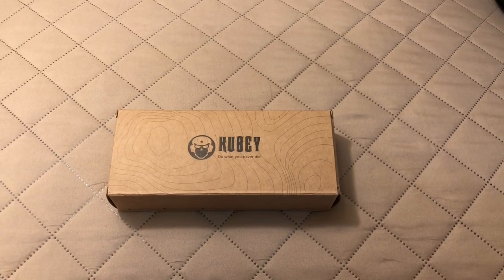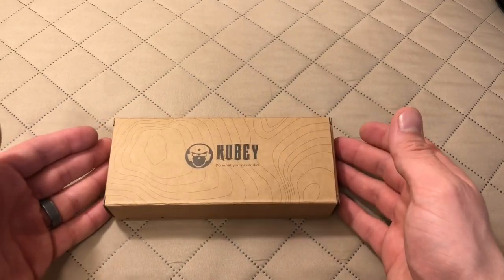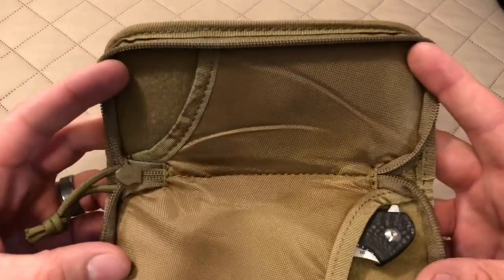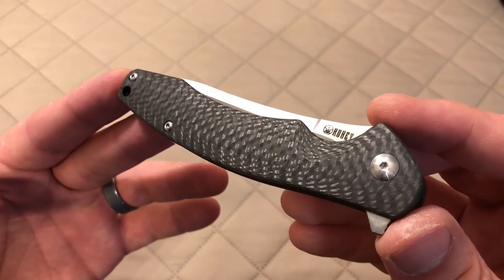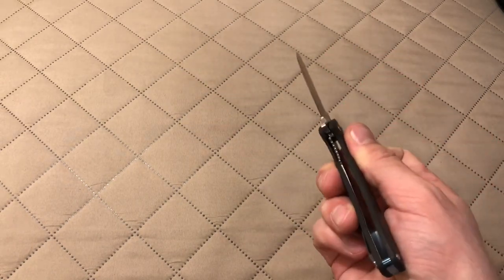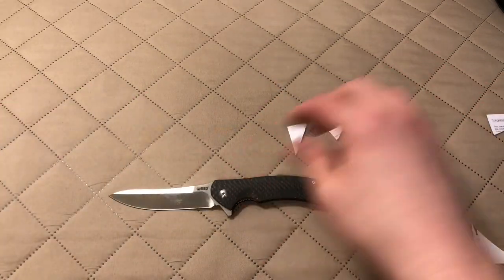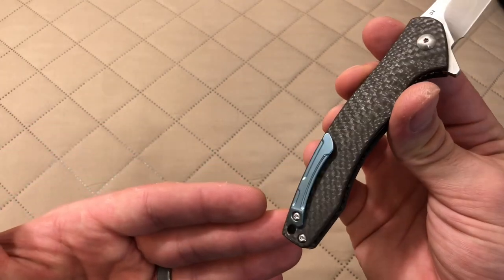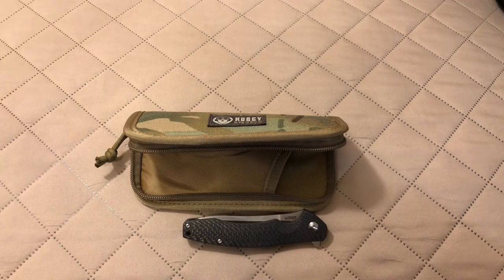Kubey Eris KU179CF | Unboxing & First Impressions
My first impressions of the Kubey Eris Model KU179CF. At the price point, the materials, action, and quality have me impressed. 3.5” D2 blade running on ceramic ball bearings w/ beautiful Carbon Fiber handle scales and an anodized titanium pocket clip & back spacer.

Kubey Eris